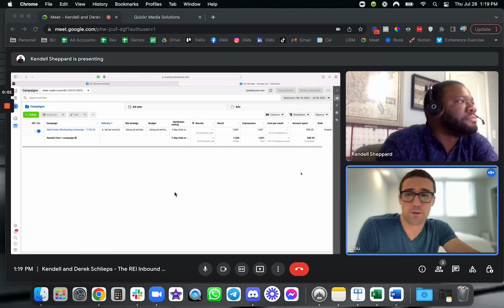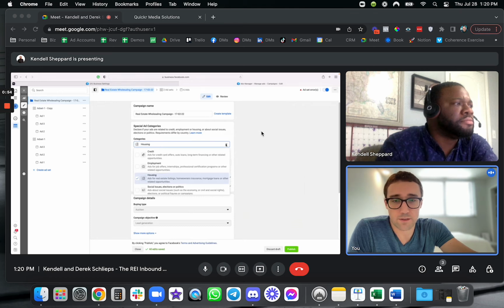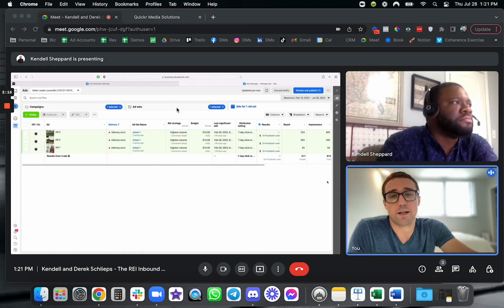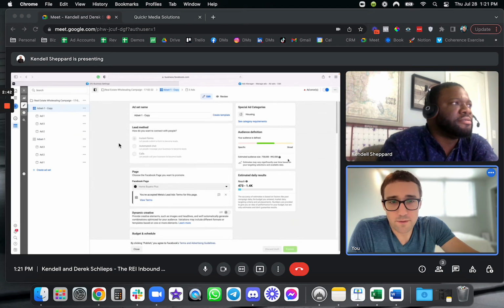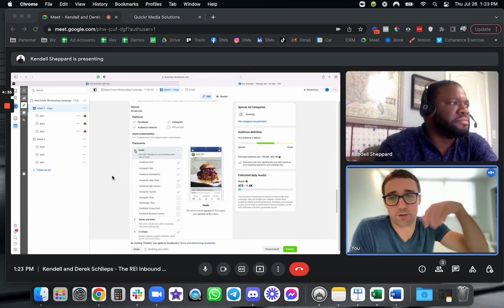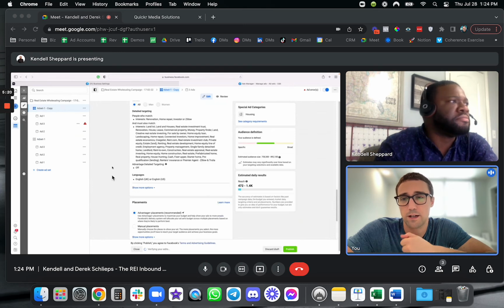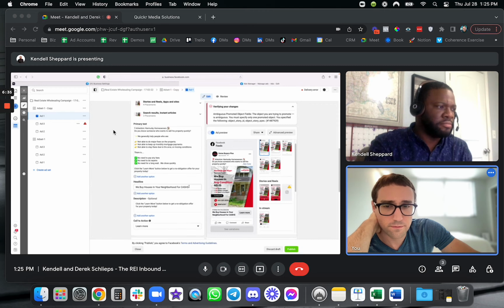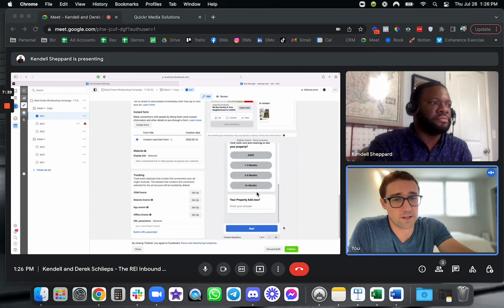Live Facebook Ads Coaching Call - Troubleshooting Rejected Ads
This is a live coaching call in which I break down why these ads were likely rejected and some tweaks that could be made to the targeting. These are ads to find motivated seller leads for a local real estate investor/wholesaler.